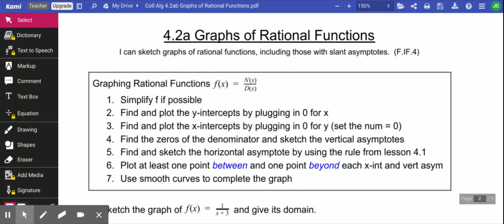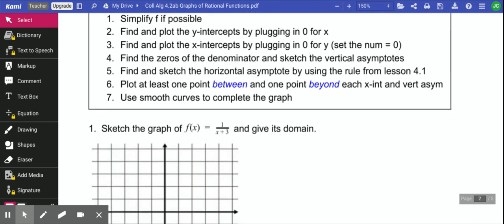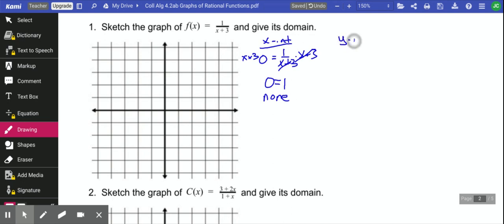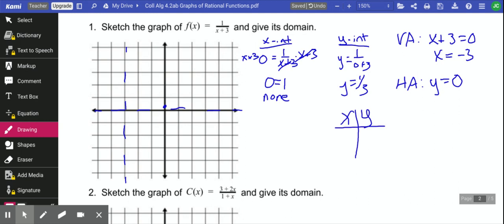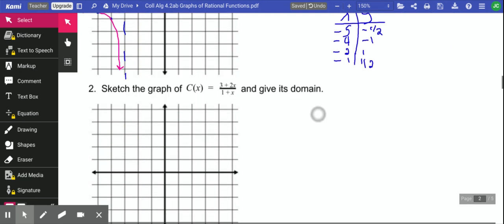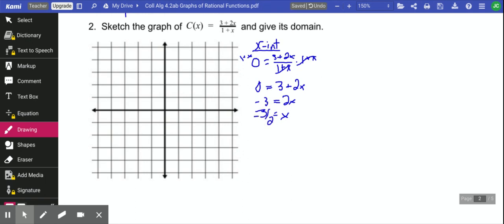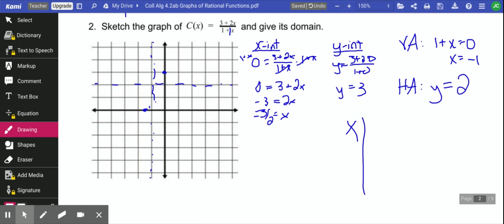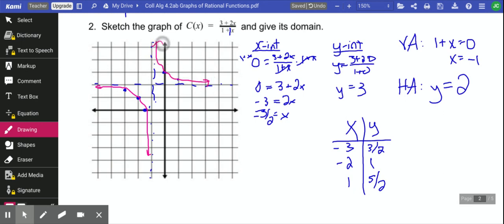Coll Alg Lesson 4.2a Clip #1